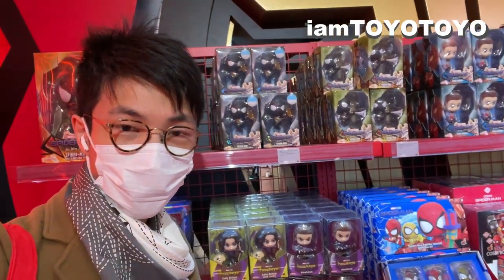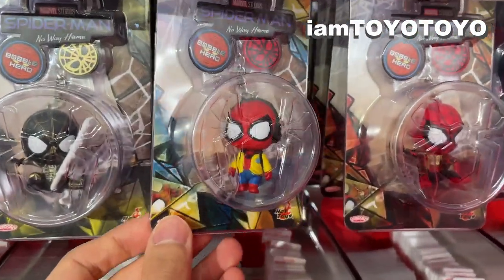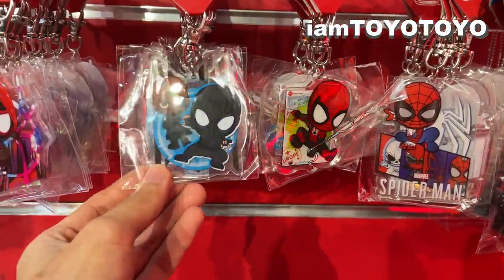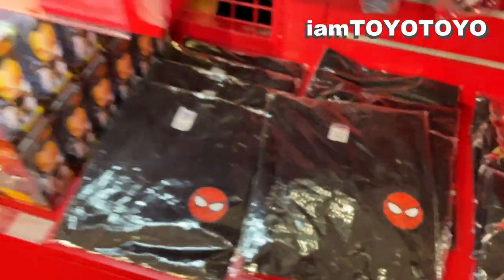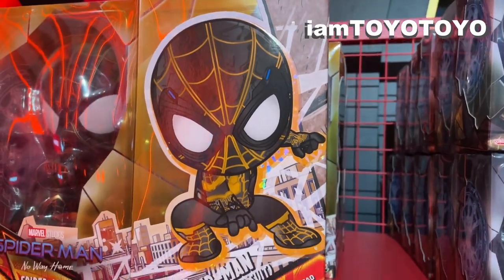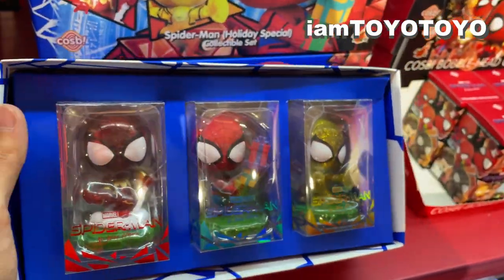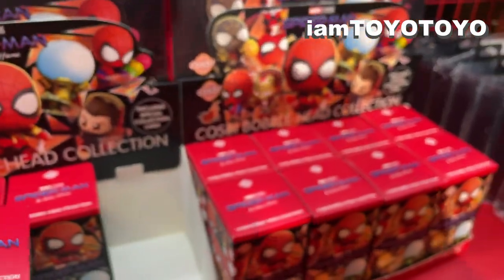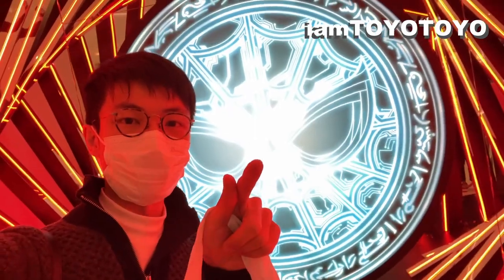TOYO VLOG #19 Shopping Hot Toys Spider-man No Way Home Cosbaby ホットトイズ スパイダーマン ノーウェイホーム コスベイビー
VLOG #18 Hot Toys Spider-man No Way Home Cosbaby & Figures Exhibition ホットトイズ スパイダーマン ノーウェイホーム コスベイビー

Hot Toys Secret Base Store Visit 2021 - Marvel, Star Wars, Spider Man, Avengers ホットトイズ マーベル スターウォーズ